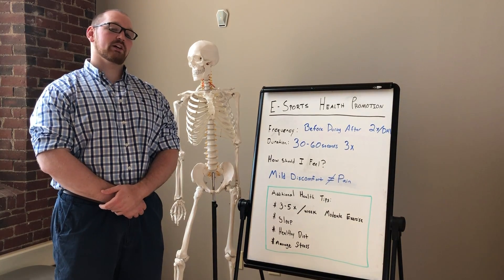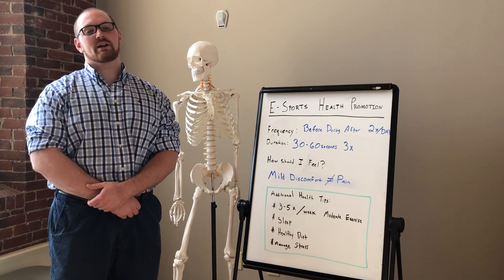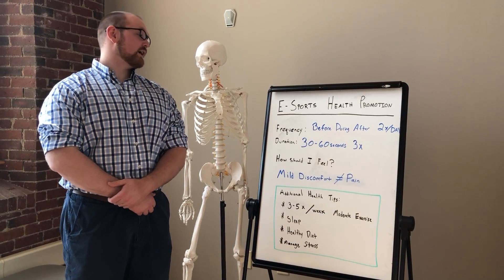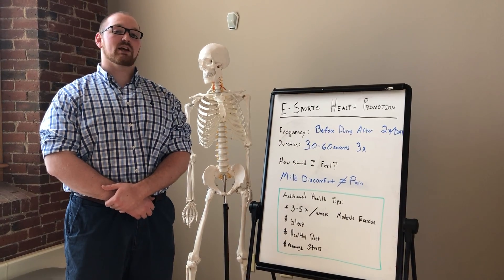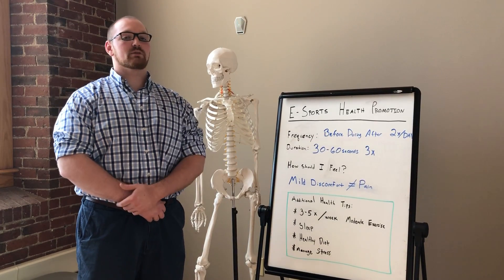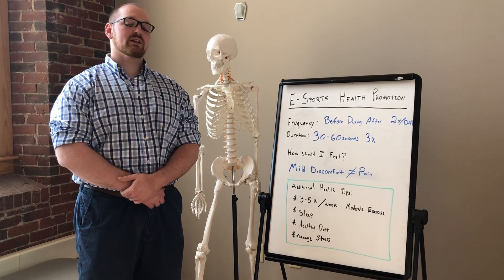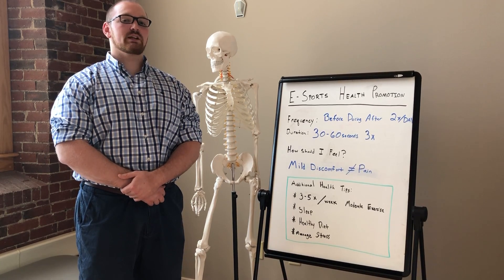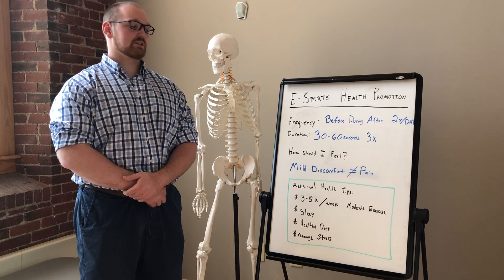Introduction & Thank you (Check Description for Further Guidelines)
Neck Video Guidelines:
Perform stretches every hour during gaming for one minute on each side. Stretches may be held for 20-30 seconds. Remember to stretch both sides!

Upper Extremity Video Guidelines:
Unless stated, exercises should be done for 3 sets of 10, 2-3 times a day.
Use the nerve glides if you have symptoms in the distribution shown

Headache Video Guidelines:
Perform stretches every hour during gaming for one minute on each side.
Refer to the following image for additional information regarding common headache referral patterns
The black X's on the diagram depict common "trigger points" or areas of tightness within muscles that can refer pain to the areas shown in red.
Experiencing pain in the red areas may indicate the presence of these trigger points which may be located and addressed through self-release techniques.

Keep In Mind for All Videos:
While performing the stretches, exercises, and nerve glides, you may feel a mild pulling sensation,
mild discomfort, or tightness. You SHOULD NOT feel pain*, symptoms traveling down the arm*, or numbness/tingling.
*If these occur, reduce the intensity. If symptoms persist, discontinue the
stretch.